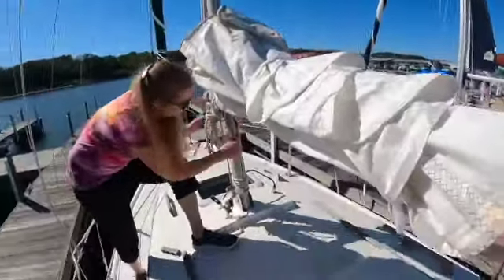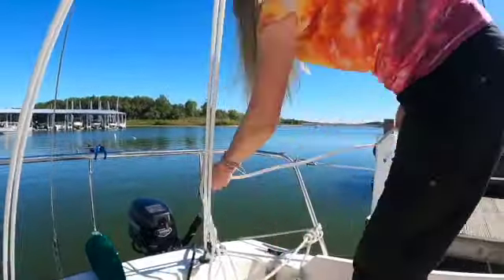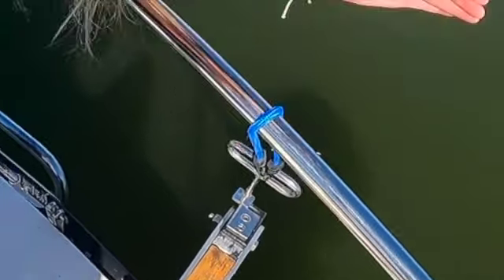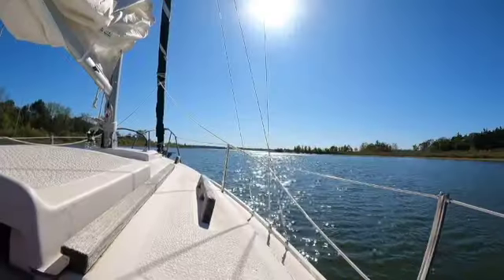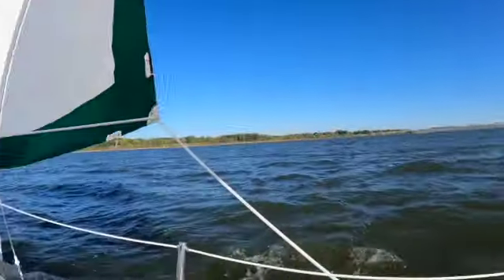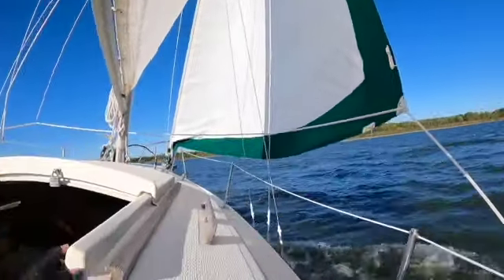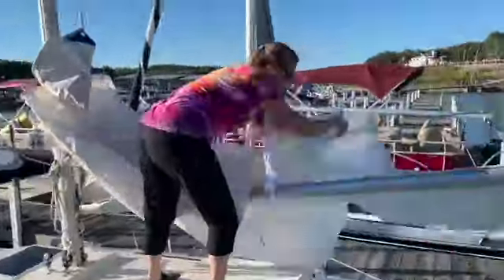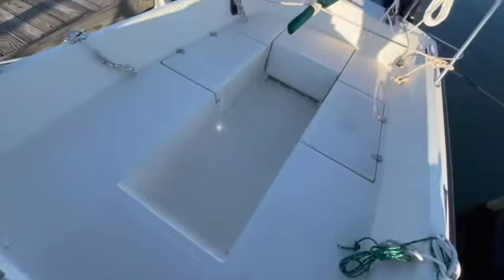DREAMY SAILING aboard my Com-Pac 23! | Season 3 Ep 9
Welcome to Passages From The Heart!!! Join me -- come aboard!!! In this episode, I show you a few tricks of the trade aboard a Com-Pac 23, and then SV Charm takes us for a most dreamy, magical, and memorable early fall sail! THIS IS WHAT IT'S ALL ABOUT, FRIENDS!⛵️🌞🌊🍁🥰

Note that in the sailing footage, firstly, it's always best to sail with the drop/hatchboards IN PLACE in the companionway (not what I did in this video!) for safety! Also, in some of the footage, when sailing on a starboard tack, my starboard jib sheet should have been sheeted in, more so, so  it wasn't as loose! Yikes! This is one of the amazing benefits of watching footage of your sails -- you can learn from your mistakes! (Thus sailing more safely and with even greater enjoyment!)

Did you know that I blog regularly about sailing and other life-happenings? 💜

I put lots of love and time into creating these videos in the hopes that sharing my adventures will help you! 💜

Fair winds!
~ xo
*** Music used for 'dreamy, magical sailing footage' and closing  narrative is 'Eternal Garden' by Dan Henig. ❤️
***  "Outro theme" is my (Chelle Heart Ukulele Music) original song, 'Sands of Time.'
** More of my original music, as well as covers, can be found at / @myukulelejourney